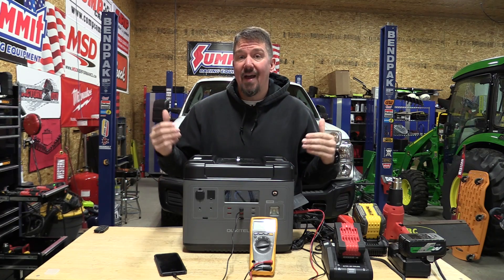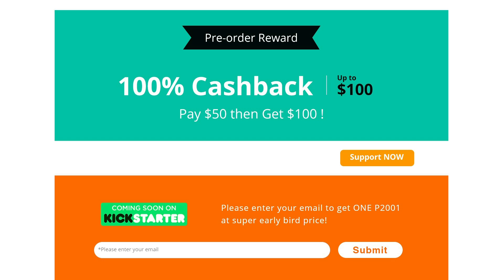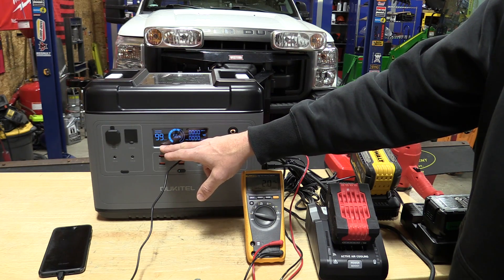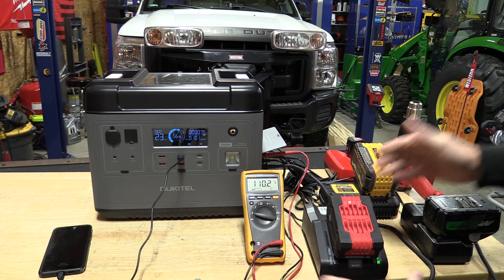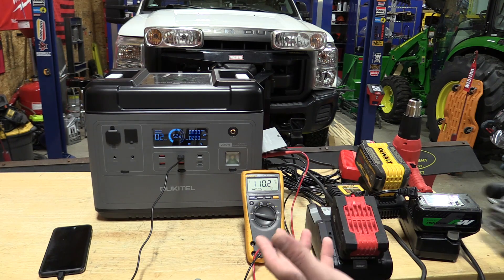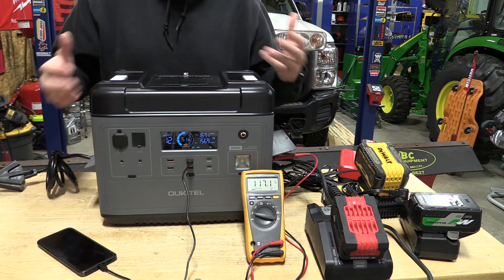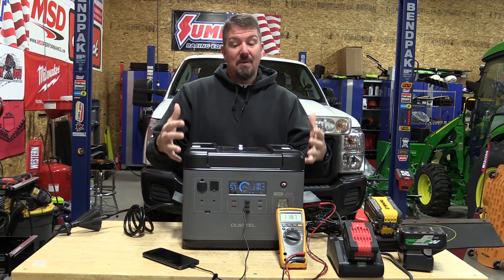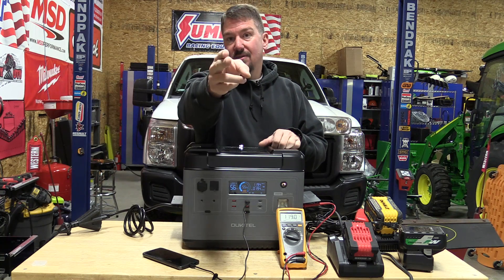Get One Early And Save HUGE! 2,000-Watt Power Station With LiFePo4 Batteries On The Cheap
Learn more about the early birds super savings on this Oukitel P2001

Battery Generators are very versatile. If you have the money and purchase models that can chain together, they can be a good buffer for a generator or a power system for essential items in a house.

Battery Generators are definitely not right for everyone but neither is a gas/propane generator.

As Battery Generators evolve, the portability and quality are getting better and better.

Battery Generators can power most anything but not for very long. They'll get better as battery tech evolves!  Until then, think about keeping your gas-powered generator around.